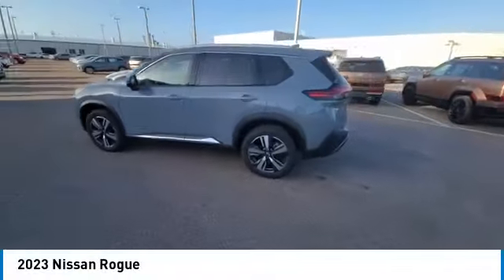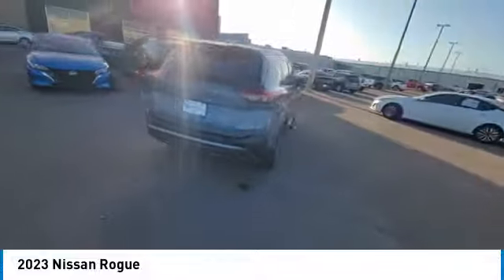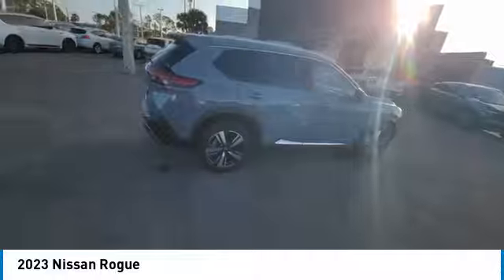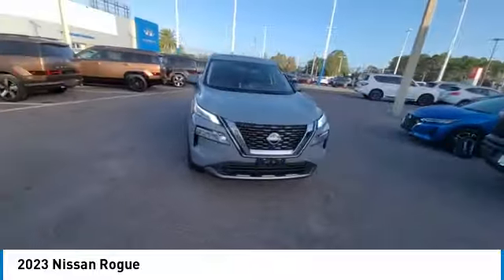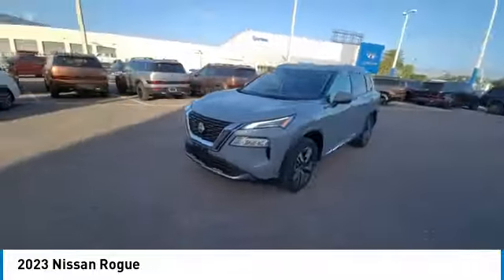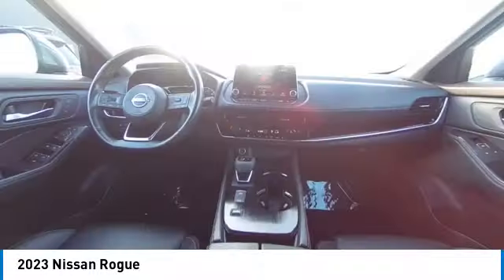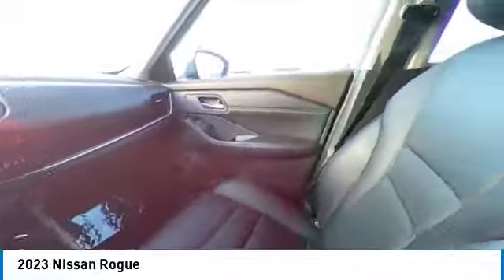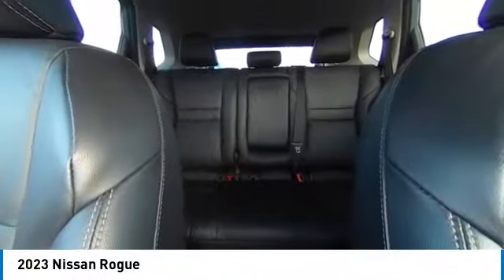2023 Nissan Rogue CNTQ231923